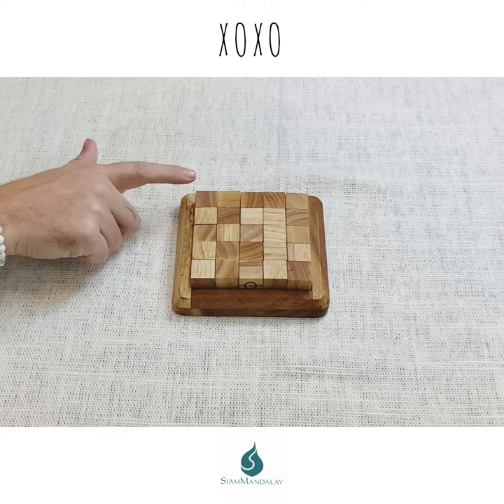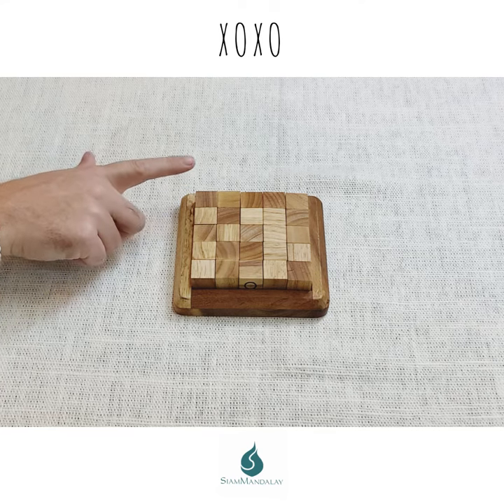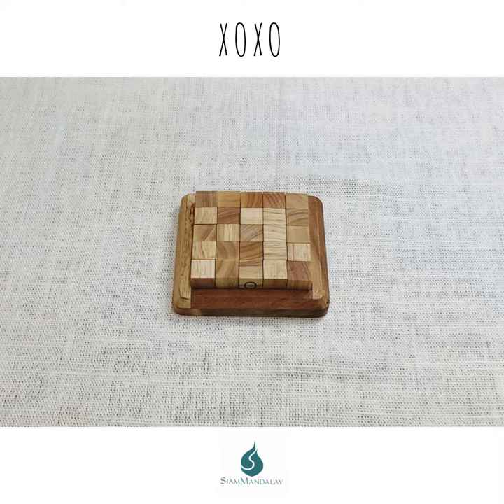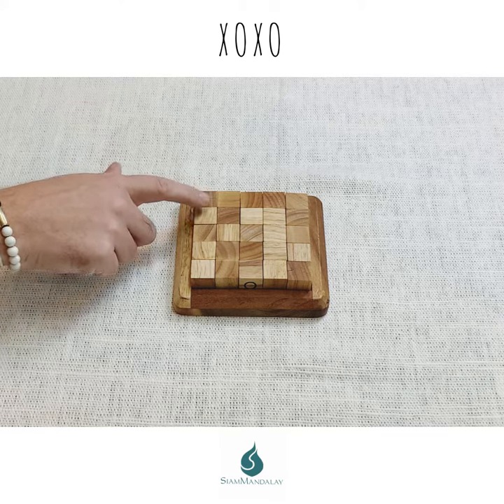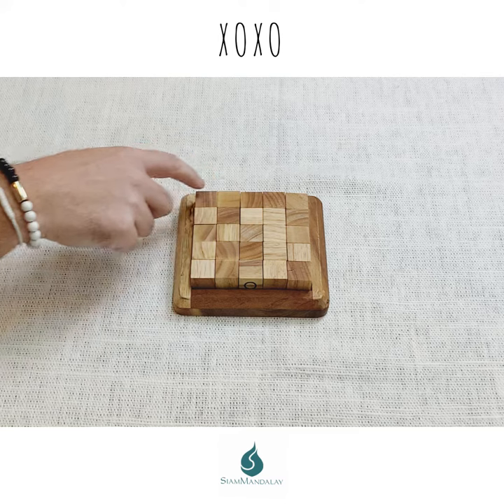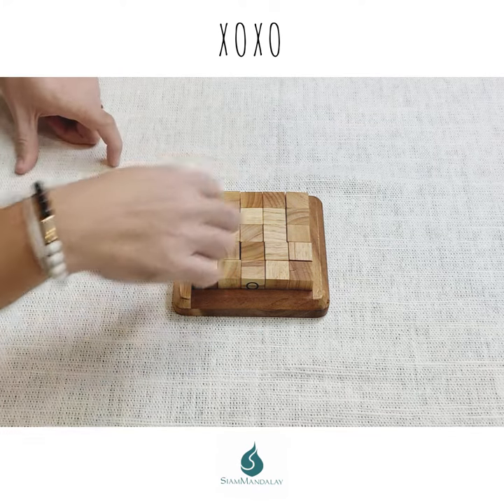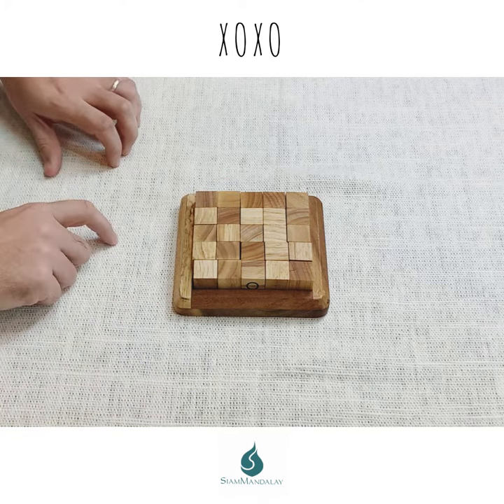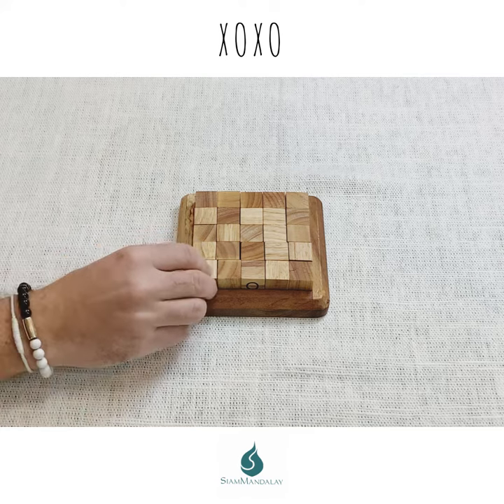How to play XOXO5: XOXO5 Solution.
Rules of XOXO5:

Each player chooses a symbol, either X or O. The object of the game is to get 5 of your symbol in a row, horizontally, vertically, or diagonally. A player who creates a line of 5 of his opponent’s symbol loses, even if he creates one with his own at the same time.

You can only pick up pieces from the periphery (outside square of the board). You must move it back into another area of the board and slide the piece/s down. You cannot pick up a piece and put it down in the same spot. You can only pick a blank piece.

The game board changes as people slide their pieces into the centre of the board. Like a dynamic game of 4-in-a-row. You have to think about picking your pieces, sliding your pieces around the board and playing tactically.